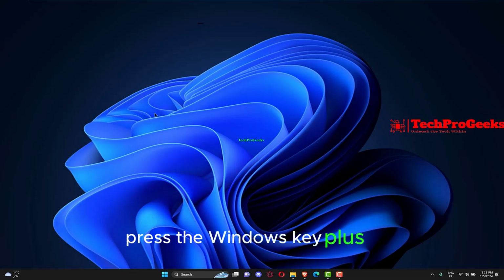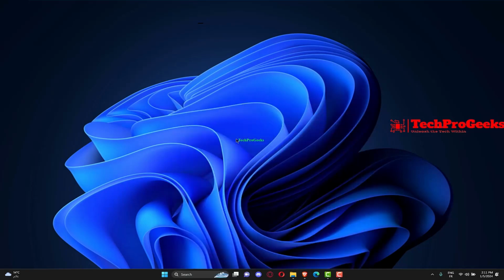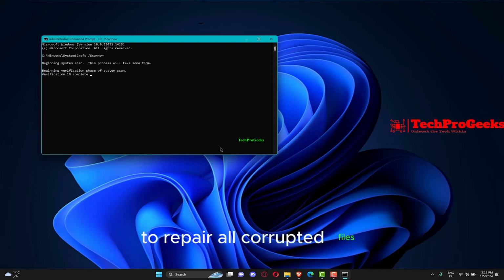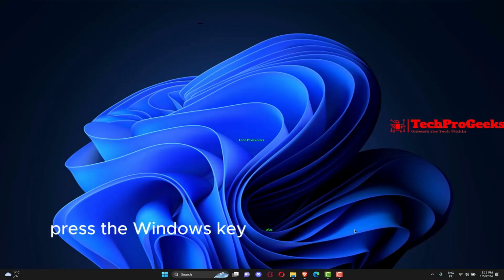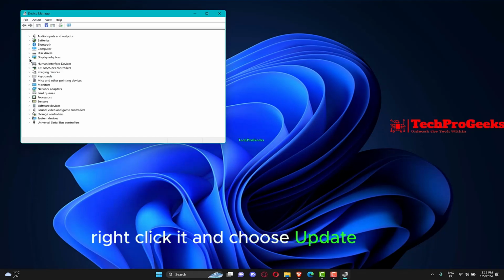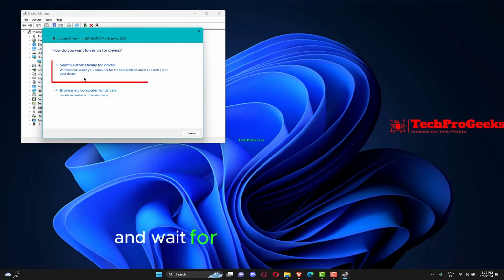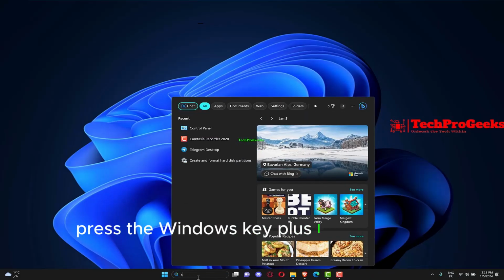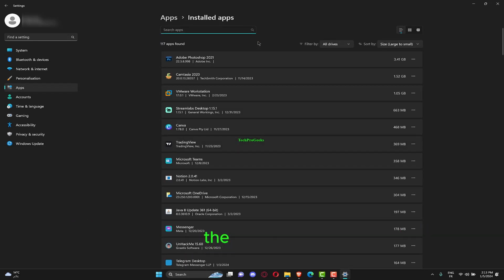3 Fix the Video Scheduler Internal Error in Windows 11 - How to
Experiencing a Windows 11 Video Scheduler Internal Error? Don't worry—solutions are on the way! We provide five quick fixes for this annoying problem in this video. Explore possible causes, such as out-of-date graphics drivers or corrupt system files, and follow our step-by-step instructions to resolve issues as you dive into troubleshooting. See the video, adhere to our thorough instructions, and wave goodbye to the Video Scheduler Internal Error to guarantee a more seamless and error-free Windows 11 experience.

Having trouble with Windows 11's Video Scheduler Internal Error? This post will show you five simple ways to troubleshoot and solve it. Examine possible reasons and adhere to our detailed fixes for a more seamless Windows 11 experience.

00:00 Intro
00:10 Run SFC Scan
00:42 Update the video driver
01:12 Uninstall the lastest installed software
01:45 Outro